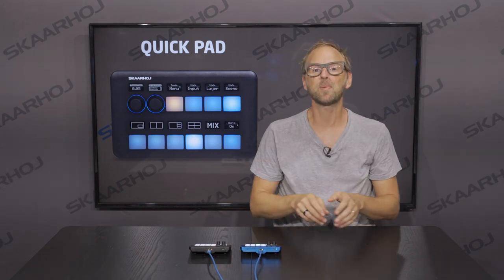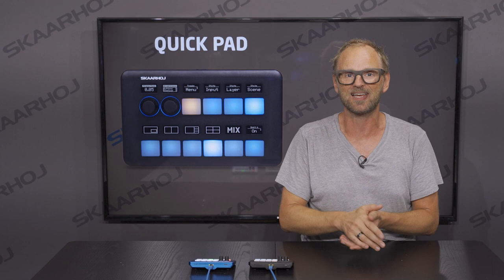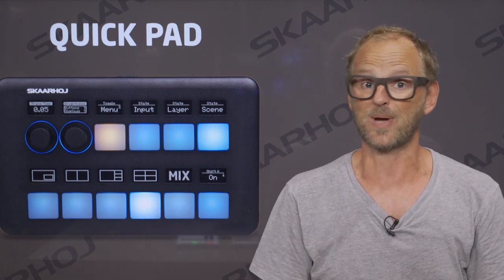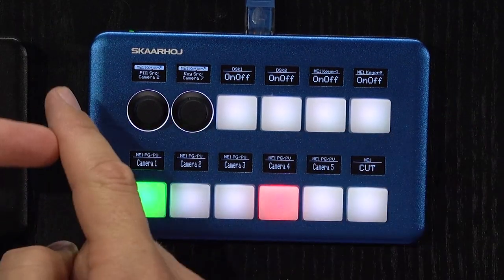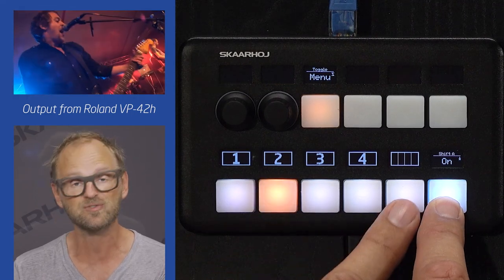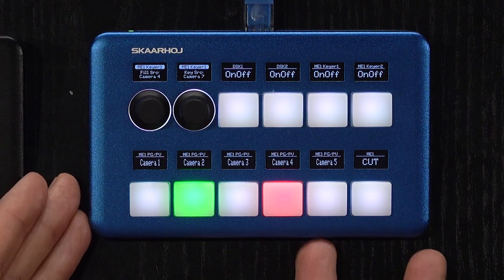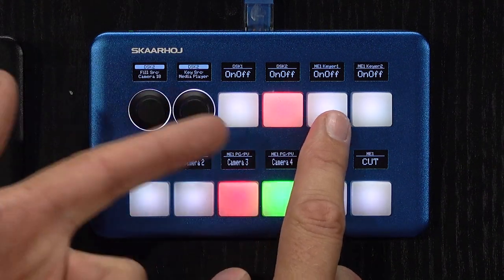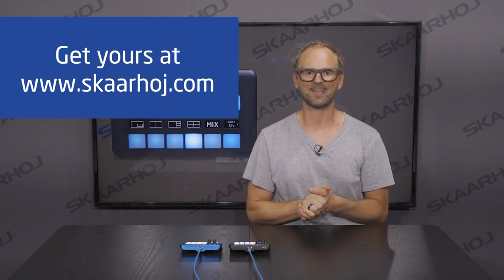Quick Pad - The sleek form factor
Quick Pad has 10 awesome four-way buttons and 2 backlit encoders all with RGB coloring and crisp graphical OLED displays for function legends. Fully customizable and integrates with a bunch of broadcast hardware from our extensive list of Device Cores. Personalize the keys with custom icons from our library or create your very own.

00:00 Intro
00:18 Quick Pad overview
1:13 Quick Pad appearance
1:42 Controlling the Roland VP-42h
2:25 Controlling a ATEM video switcher
3:18 The Pricing?
3:29 Outro